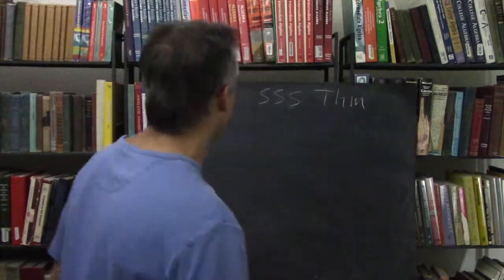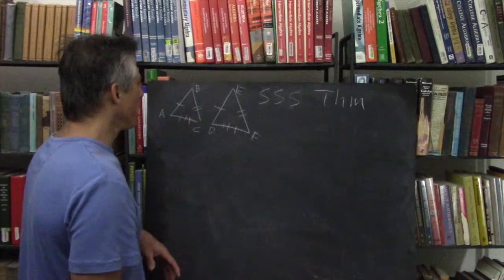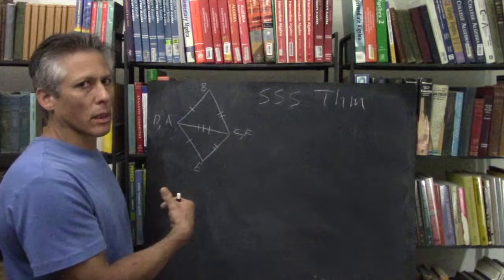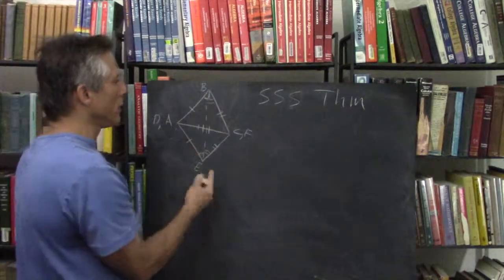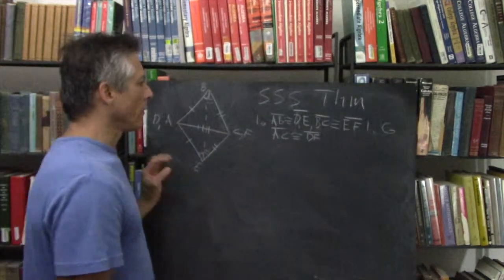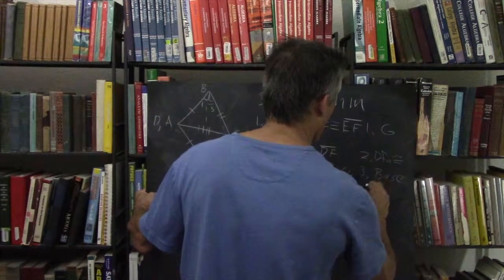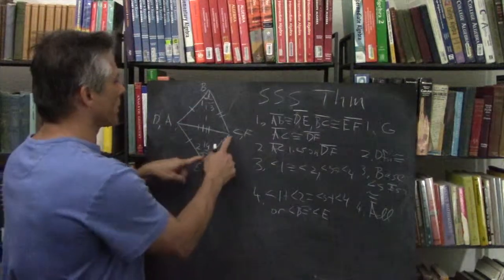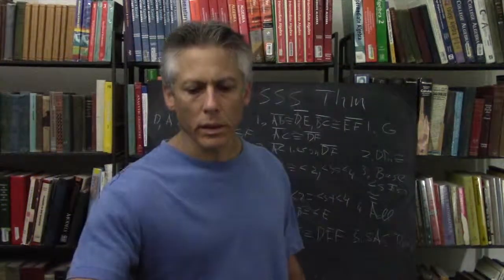4-2 Pt 3 Proof of the SSS Theorem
Quick proof of the SSS Theorem of Triangle Congruence.